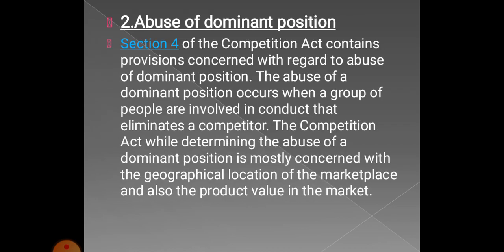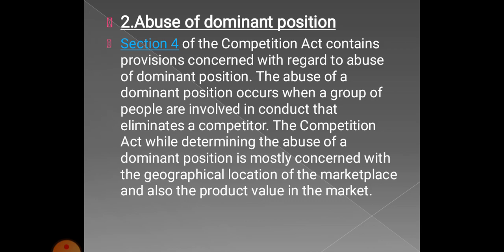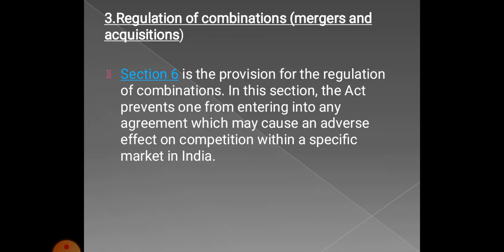Transition of MRTP act into Competition Act 2002( part 4)